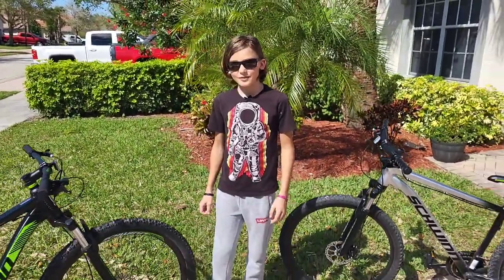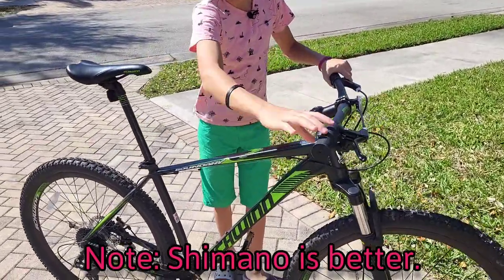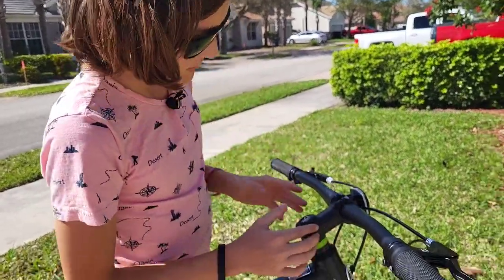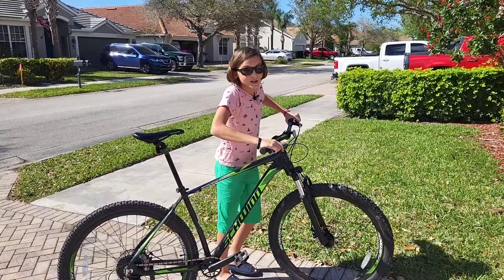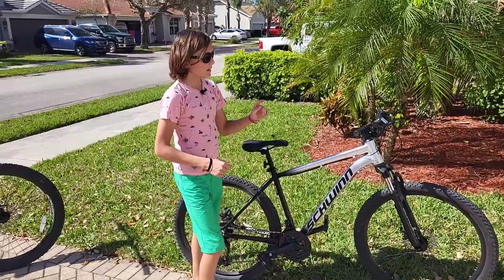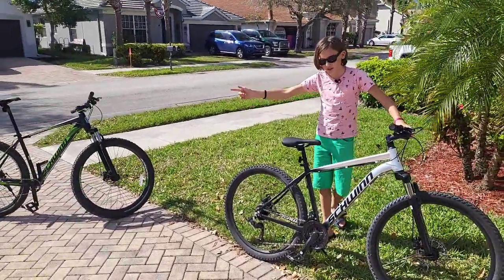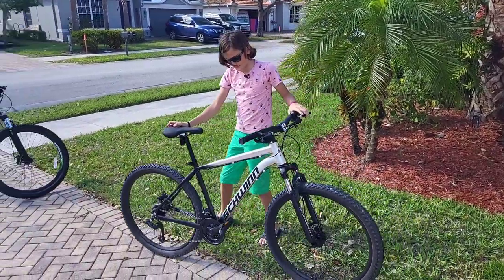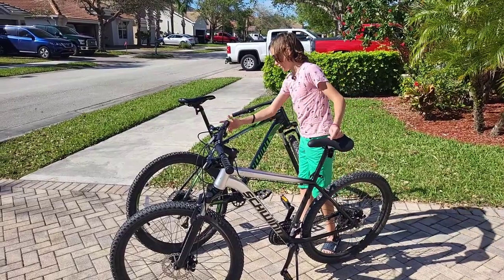Schwinn Boundary VS Al Comp- Two Proper Hardtails under $300?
Hey Everyone, in this video, I am comparing and reviewing two Walmart hardtail mountain bikes from Schwinn that are both under $300! The 2020 Schwinn Boundary 29" and the 2020 Schwinn Aluminum Comp have a tapered headtube, which is surprising for $250.

Recommended upgrades:
Air Fork
Hydraulic Disk brakes
Pedals
Saddle
Stem
Grips
Chapters:

0:00 - Intro
0:23 - Boundary Specs
5:27 - Aluminum Comp Specs
9:03 - Al Comp Upgrades
11:15 - Conclusion
12:34 - Outro